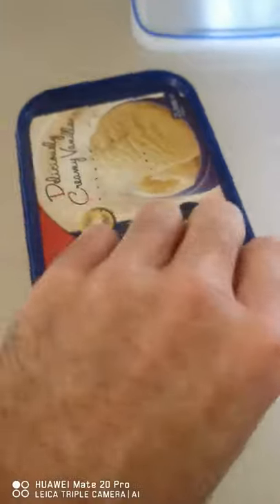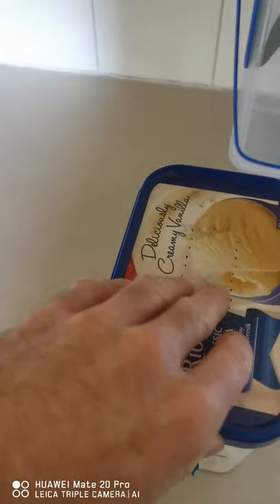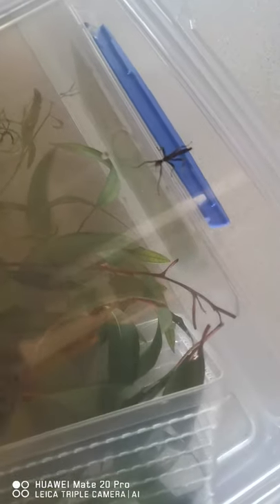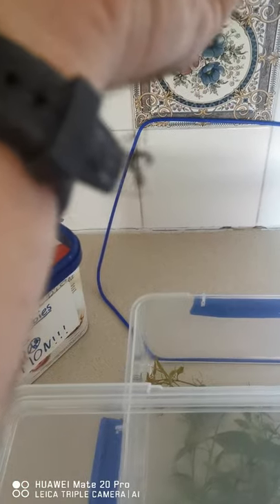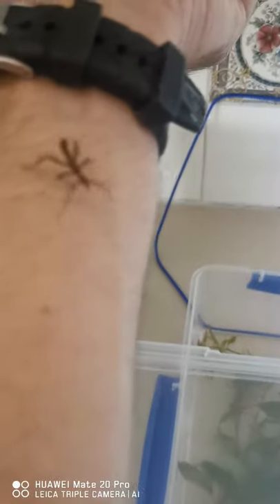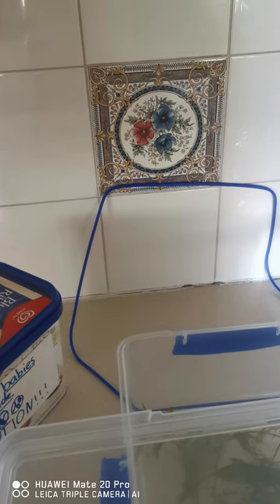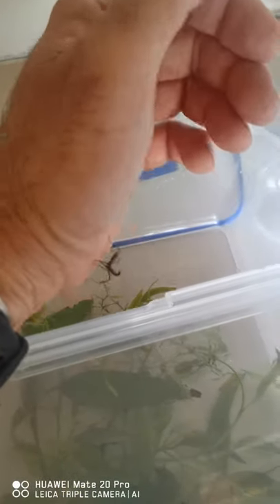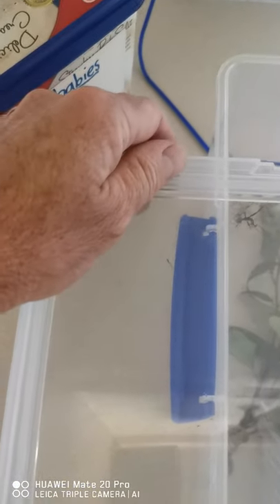Spiny leaf stick insect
Gidday. A short video showing the arrival of our baby spiny leaf stick insects. The eggs hatched a lot earlier than expected. We were told around 18 months, these hatched in 3 months. I will be making a new enclosure for them and will post later.
Cheers.